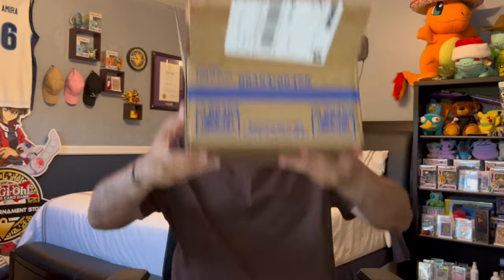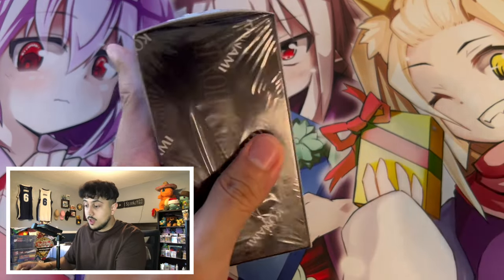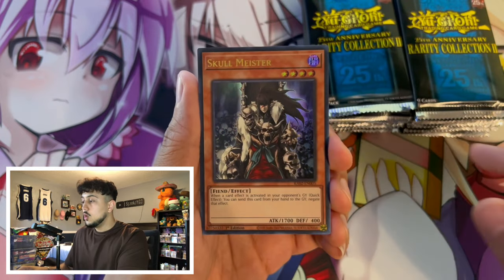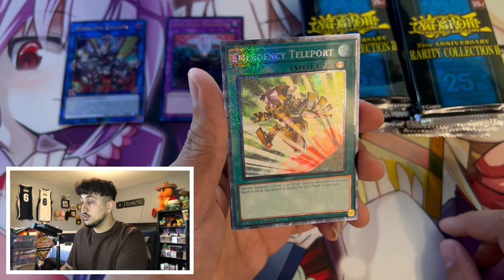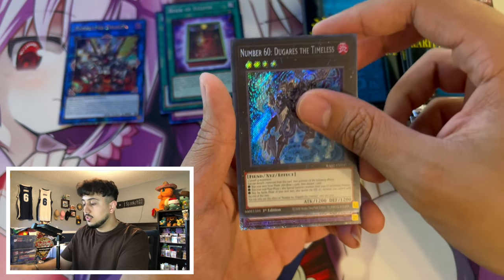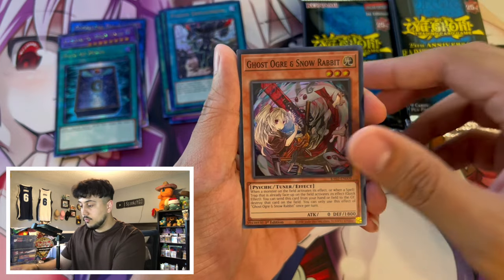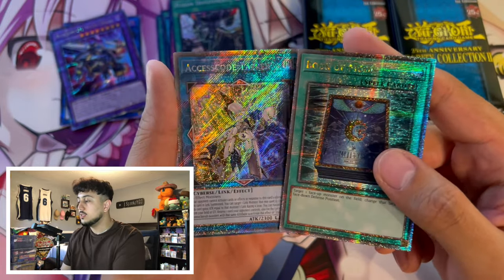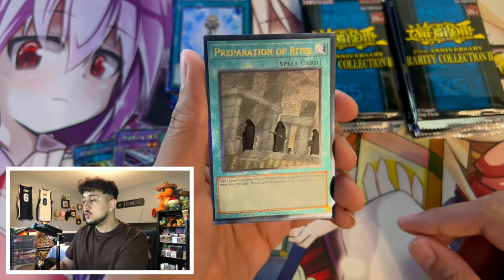Opening the Most CONTROVERSIAL Yu-Gi-Oh! Booster Set! | Rarity Collection 2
I want l give a HUGE shoutout here again to Emmett’s ToyStop for providing the Rarity Collection 2 box for today’s video!